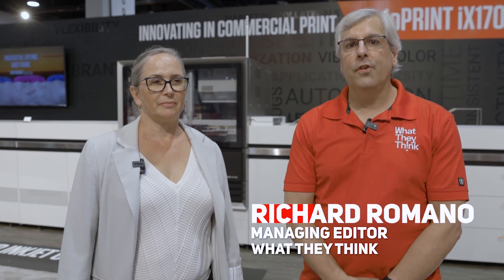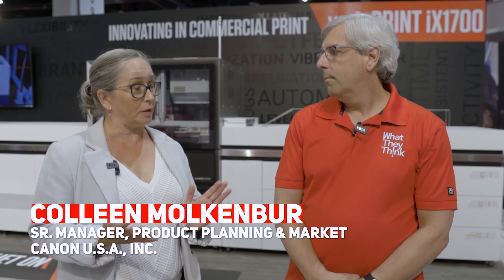Debut of varioPRINT iX1700 sheetfed inkjet press at Printing United Expo 2024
Check out this WhatTheyThink video interview from Printing United! In this video Canon's Colleen Molkenbur is showing the new varioPRINT iX1700, where it fits in the market, and the kinds of applications you can expect to run on this inkjet sheetfed press.To learn more, watch the video.